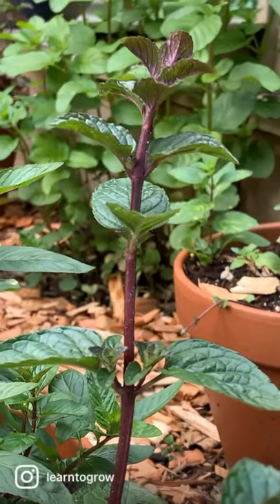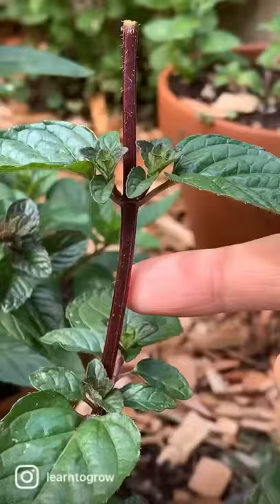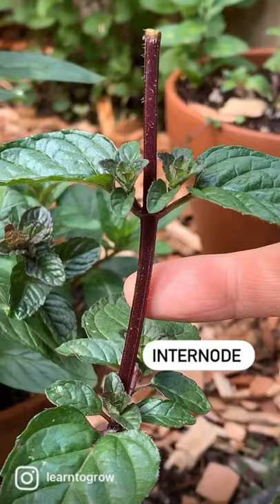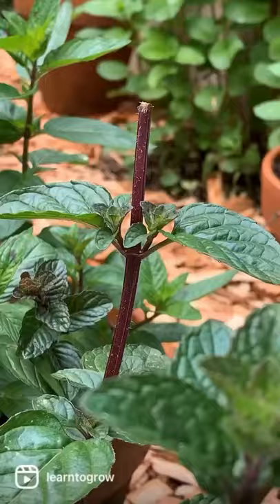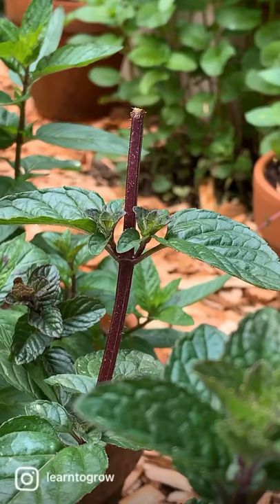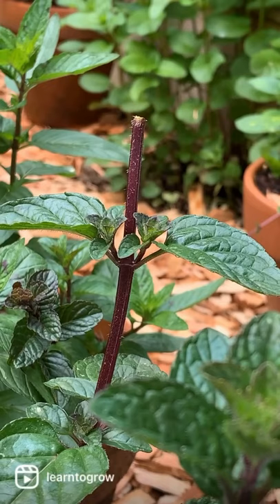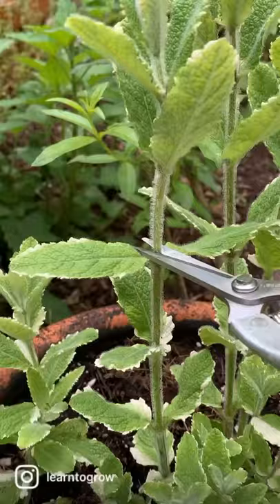Don’t Make this Pruning Mistake!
Save 10% on Vermisterra Vitality Worm Casting Extract, Nutrient Tea & Worm Castings. Use code learntogrow

Save 10% on fruit and nut trees, berry shrubs, fruiting vines, native plants, and nitrogen fixers at Food Forest Nursery

Mushroom Kits and Cultivation supplies:

Learn To Grow’s Amazon Storefront: